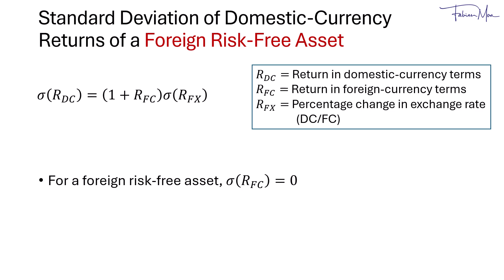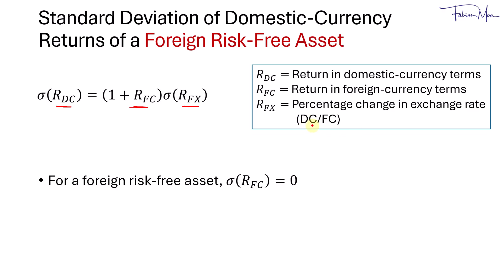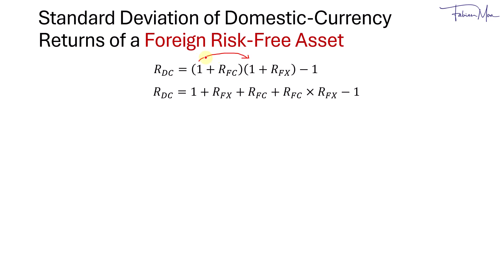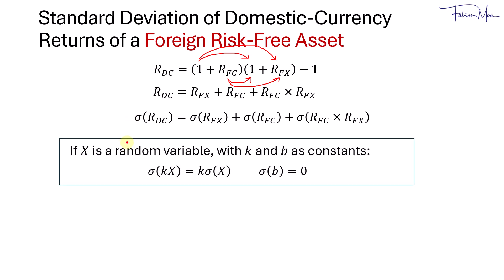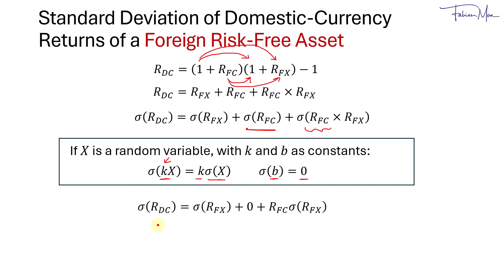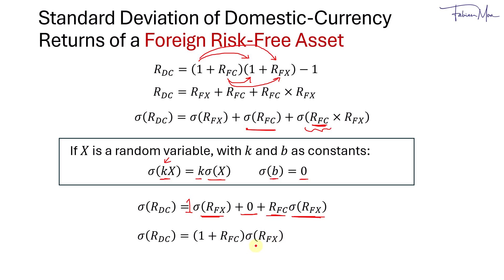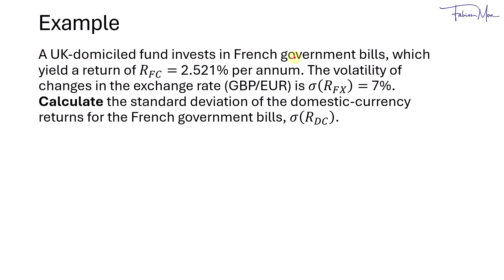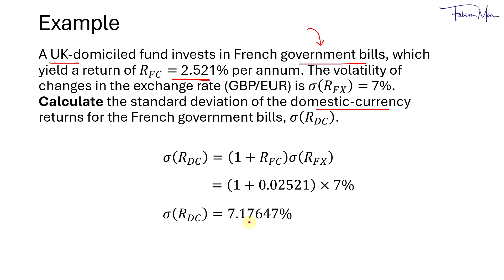CFA Level 3 | Standard Deviation of Domestic-Currency Returns for Foreign Risk-Free Asset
Volume: Derivatives and Risk Management
Learning Module 3: Currency Management: An Introduction

This video covers the formula for the standard deviation of domestic-currency returns for a foreign risk-free asset, which looks totally different compared to the formula relating to a foreign risky asset.